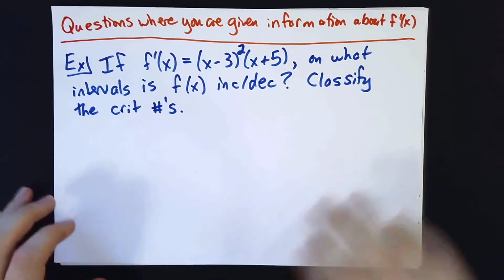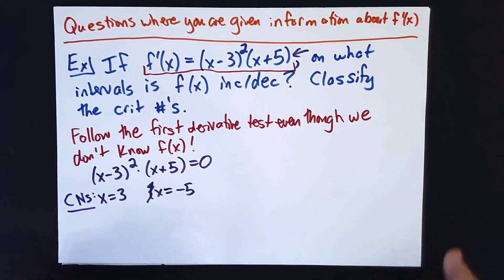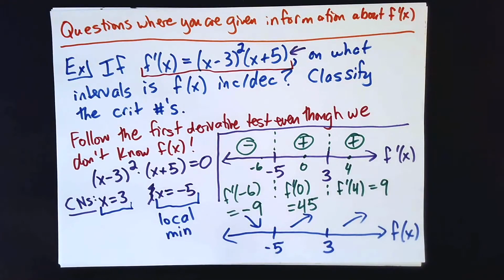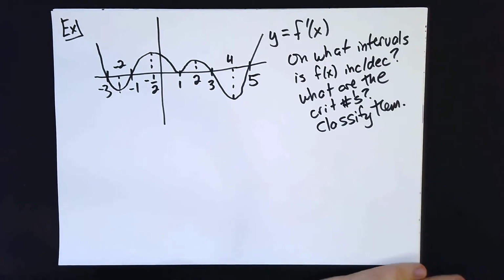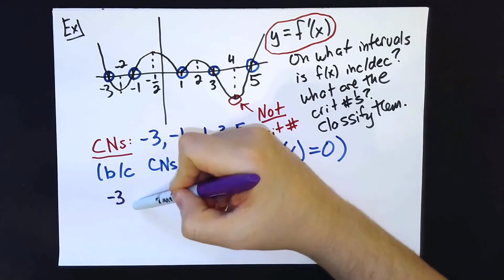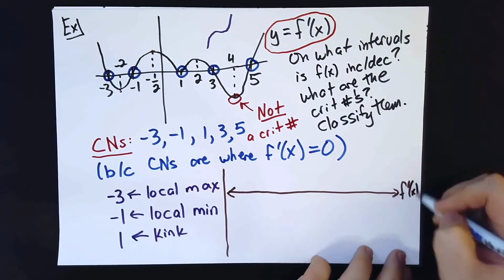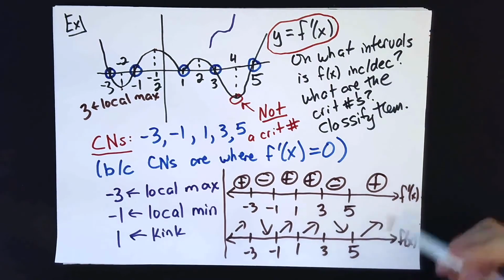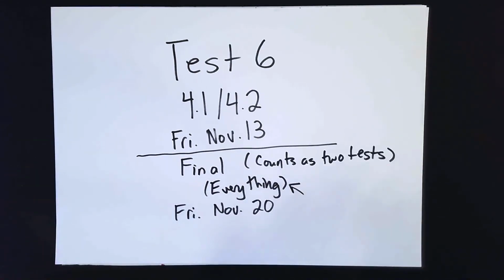Solving problems given the derivative | Section 4.2 part 3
We finish up the material for the course with examples of answering questions where we know the derivative, but not the original function. Information about the final is at the end.